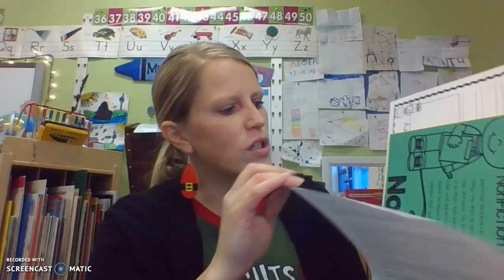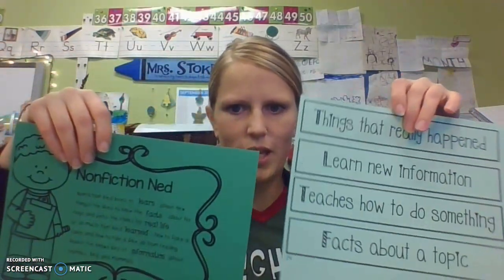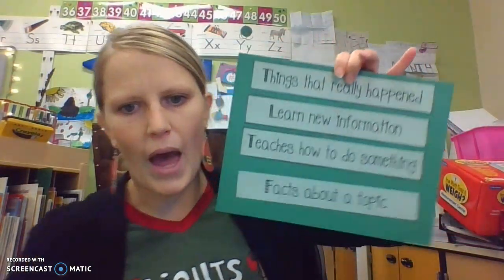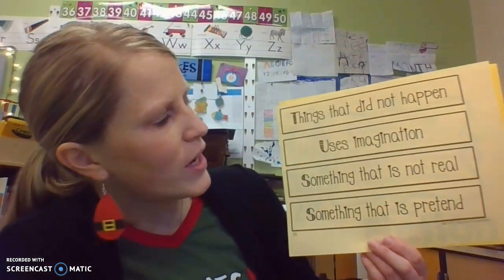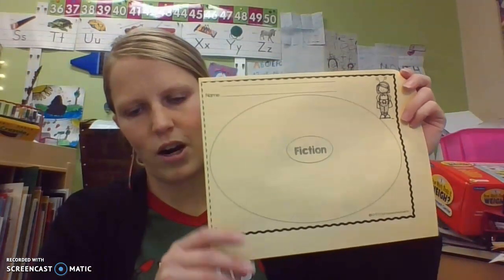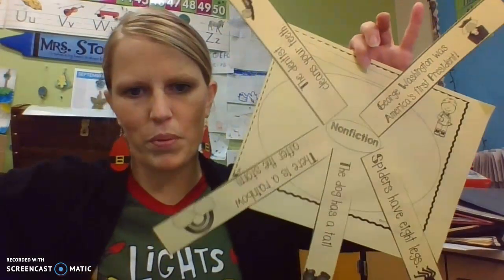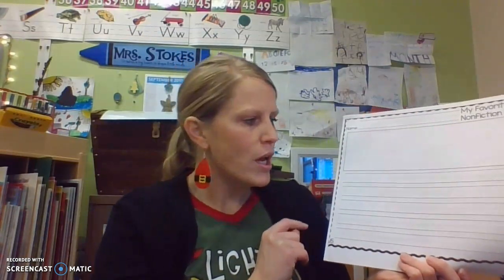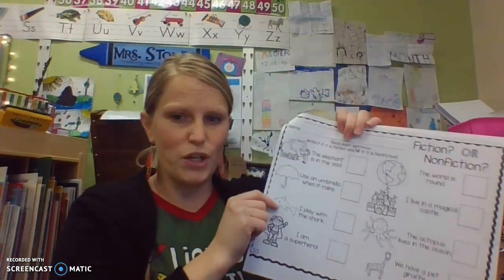All About the Fiction vs. Nonfiction Packet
Students will be doing various activities to practice identifying the difference between fiction and nonfiction texts.